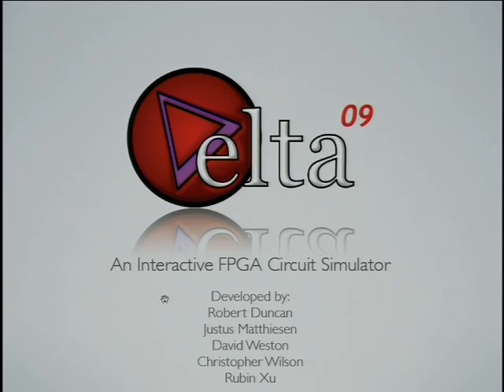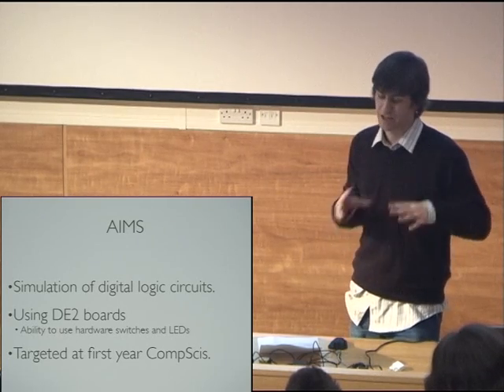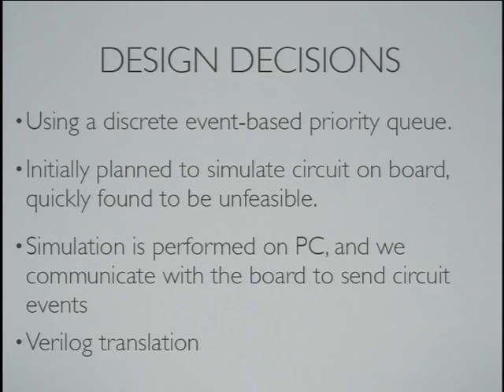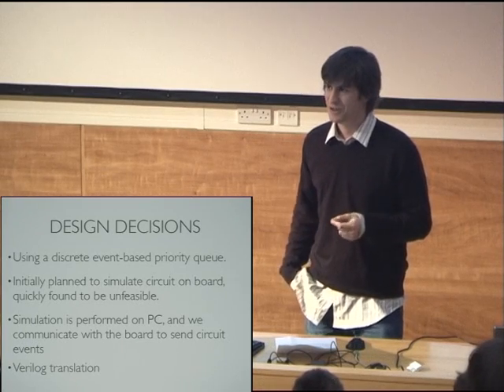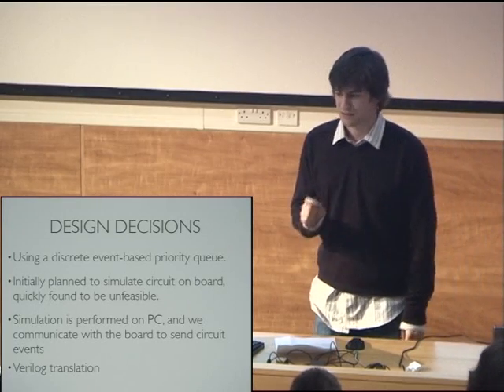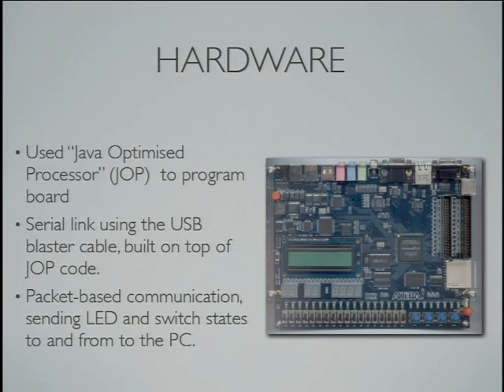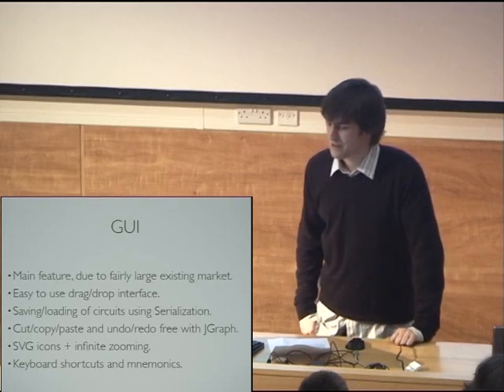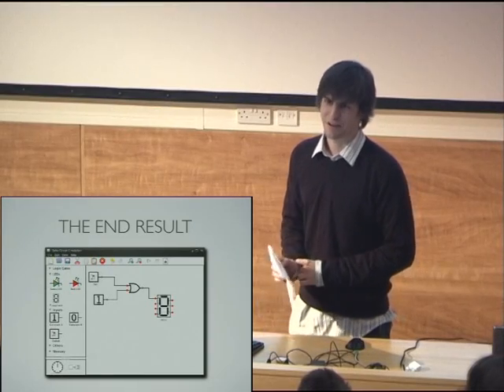Group Projects 2009 - Group Delta - Interactive FPGA Circuit Simulator